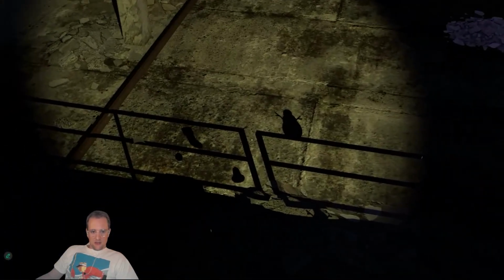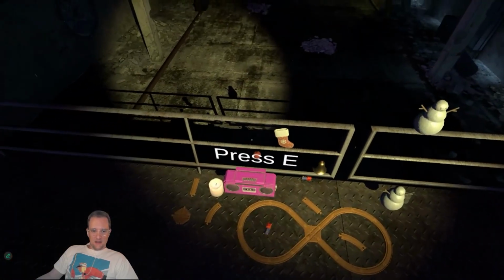Small Fires WalkThrough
In this video, I walk through the creation of Small Fires, a short Unity project I built to explore interactive sound design. This isn’t a full game — it’s a sound experiment focused on atmosphere, surface audio, and how silence shapes the player experience.

I break down how I built the custom footstep system, set up material-based audio detection, handled fade-ins, and tweaked spatial sound behavior to feel grounded and immersive. You’ll also see how small changes — like muting footsteps while jumping — completely change the feel of movement.